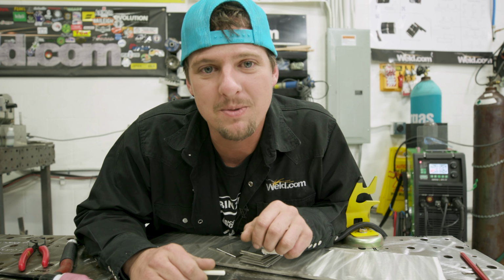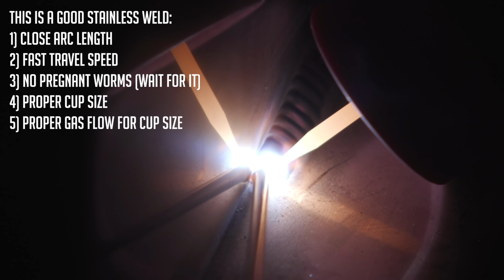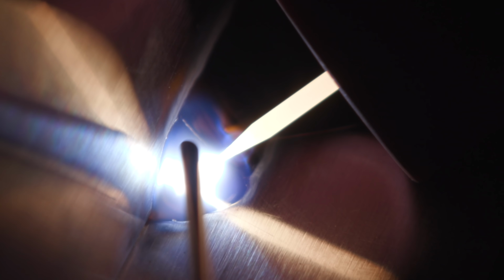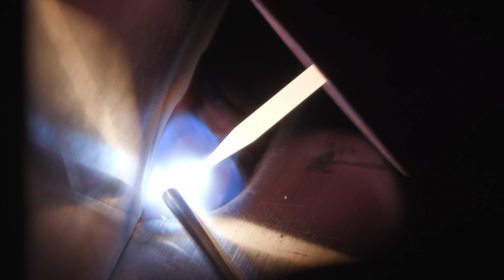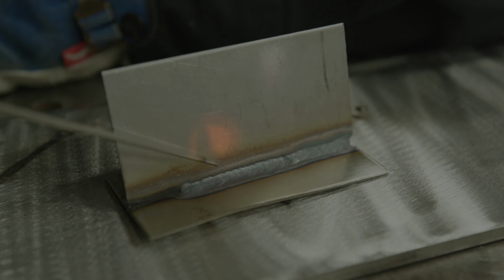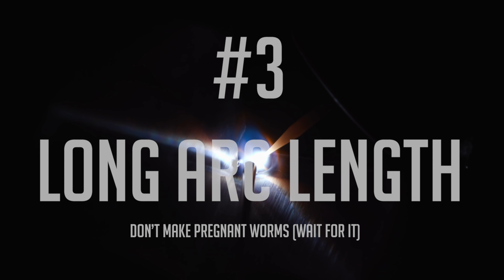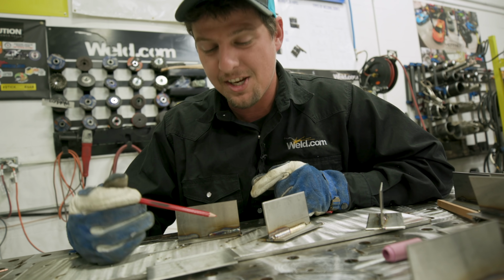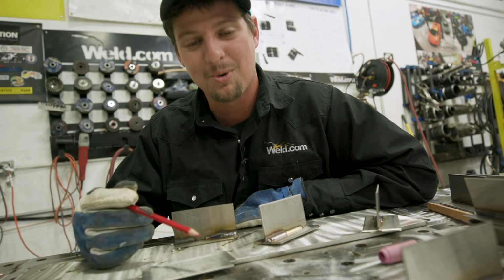Don't Make these 3 Stainless TIG Mistakes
Mancub is showing you his top 3 most seen mistakes when students TIG weld stainless.

Markal Pro Mechanical Pencil
Markal Pro Refills (Red)
Markal Pro Refills (Silver Streak)
Thin Soapstone Holders
1/16" Soapstone Refills
1/32" Soapstone Refills
Pferd V-Groove Wire Brush
Auto Dark Hood Insert
Rubber Band Head Gear

Video Schedule:
Monday @ 5:30 PM ET
Wednesday @ 5:30 PM ET
Friday @ 5:30 PM ET

Weld.com is a dedicated to helping you build your career as a welder / fabricator. Whether you’re a hobbyist, student or active in the trade; we are here to help further your craft. Join us in the comment section after each video. If you have questions on projects or tests you’re doing now, head over to the Facebook group so you can share pictures with us and get feedback from the community.